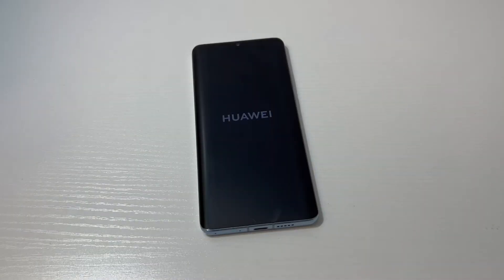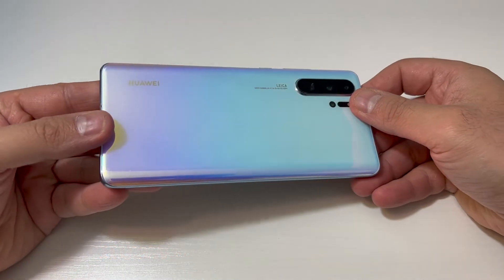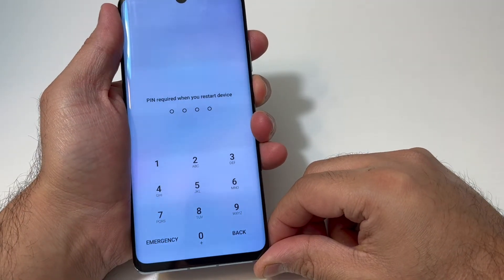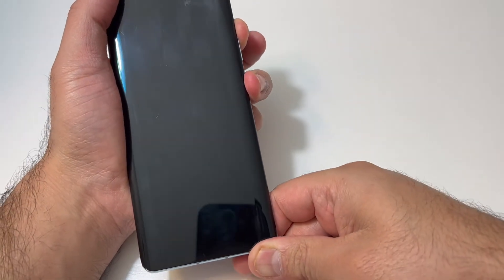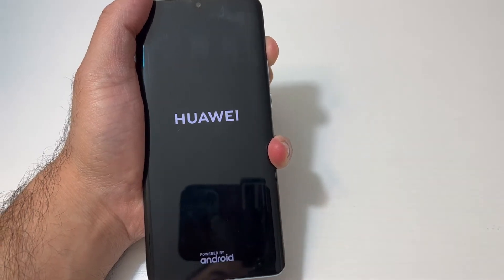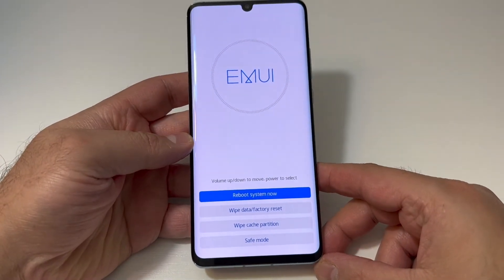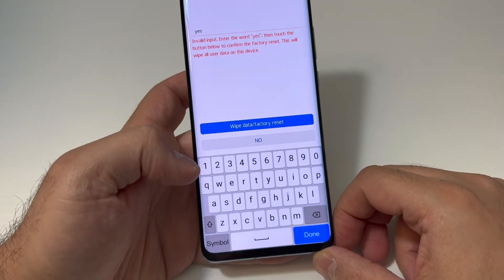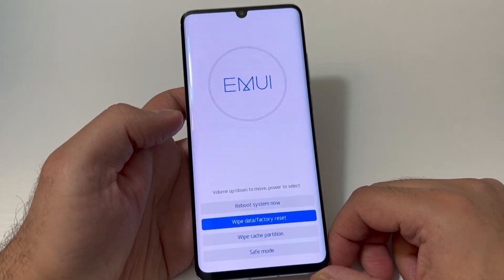Factory Reset Huawei P30 Pro | Hard Reset Huawei P30 Pro | NexTutorial